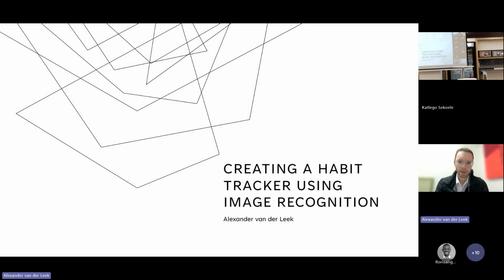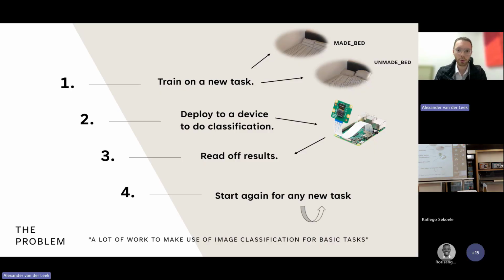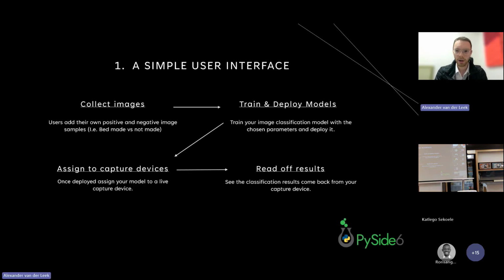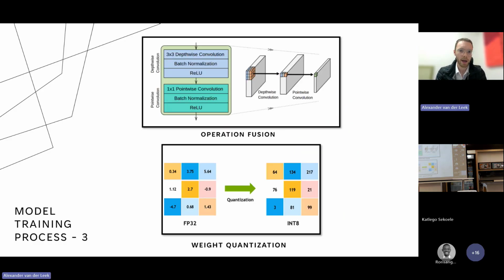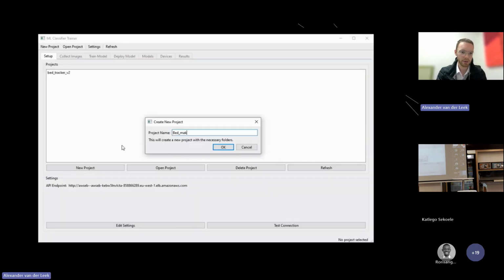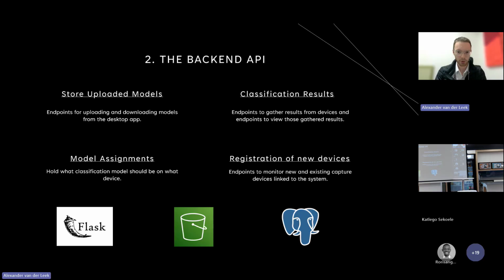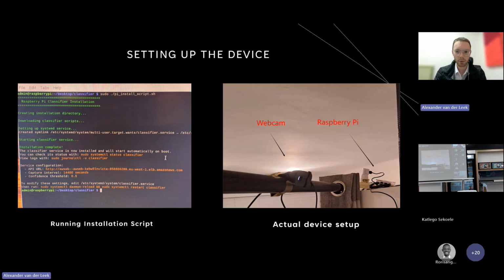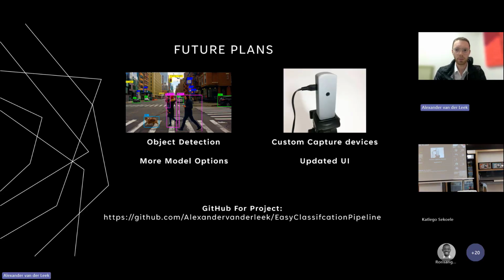Creating a Habit Tracker Using Image Recognition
This speech details my journey into trying to create an easy to use image recognition pipeline to track basic habits. The end system allows users to train image recognition models, deploy them to end devices (like a raspberry pi) and easily view the classification results so they can track any trained upon task.